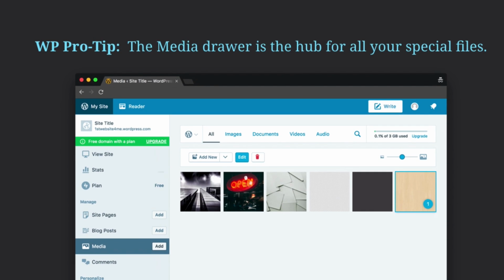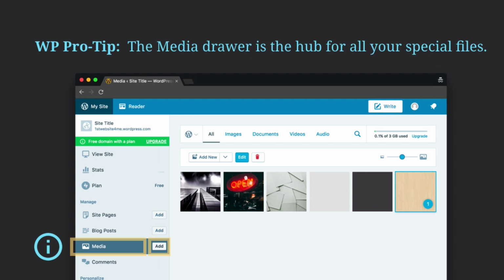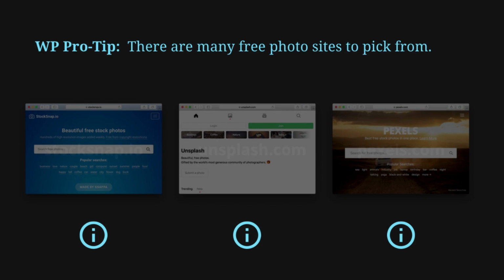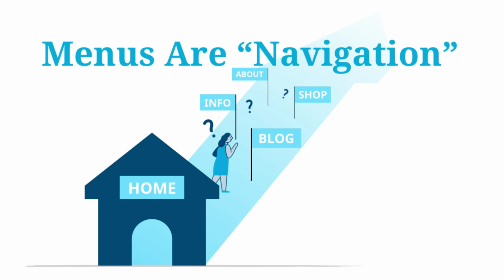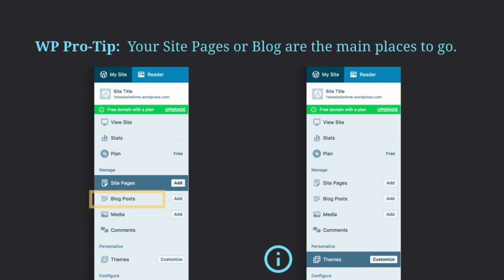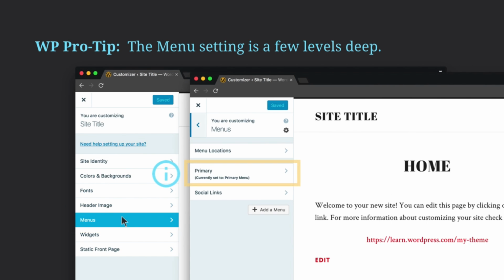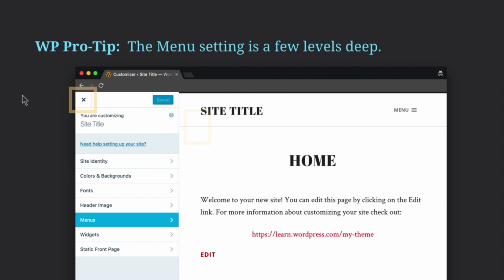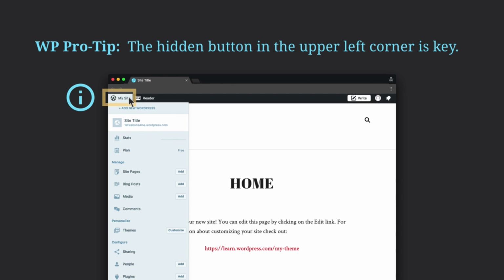More Tools: Media and Menus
A quick primer on using the Media Library and Menus on WordPress.com